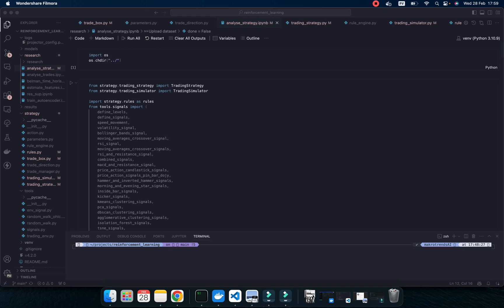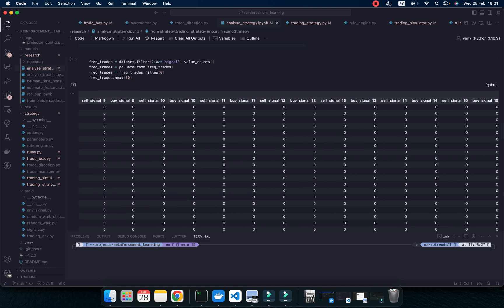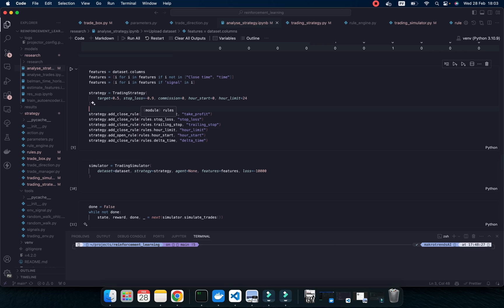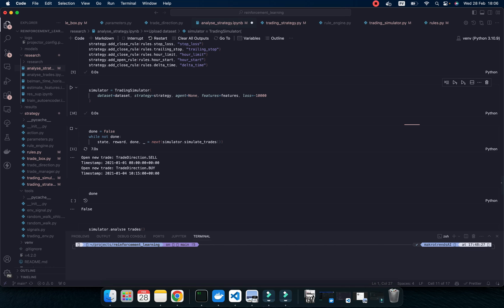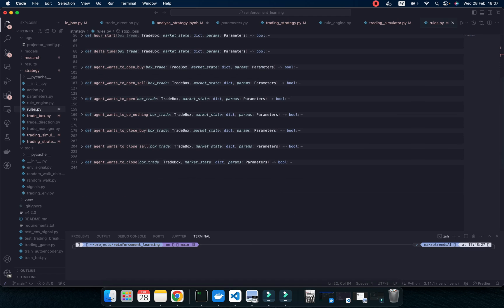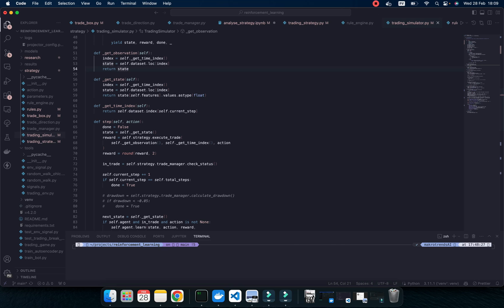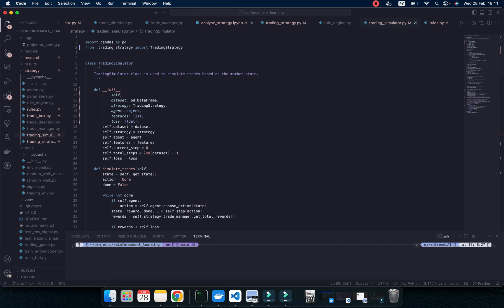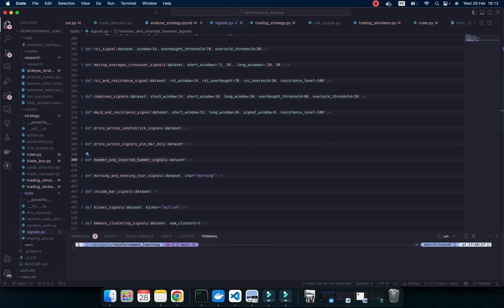Creating a Trading Strategy Testing Environment: Open-Source Project Overview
Welcome to our Latest YouTube Video!

📺 In this session, we delve into the intricacies of creating a comprehensive trading strategy testing environment.

📈 Join us as we explore our open-source project aimed at providing traders with a robust platform for testing their strategies effectively.

💻 From dissecting the code to outlining our future plans, we cover it all.

🌟 Whether you're a seasoned trader or a newcomer to the world of trading, this video offers valuable insights into optimizing your strategies.

🚀 Don't miss out on this opportunity to revolutionize your trading game!

Feel free to adjust the formatting or add any visual elements to make it more engaging!